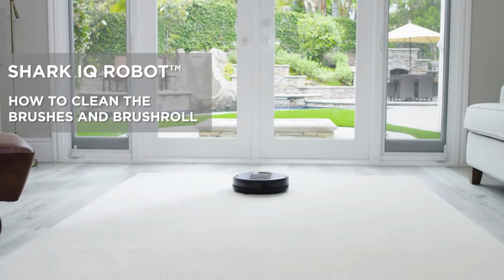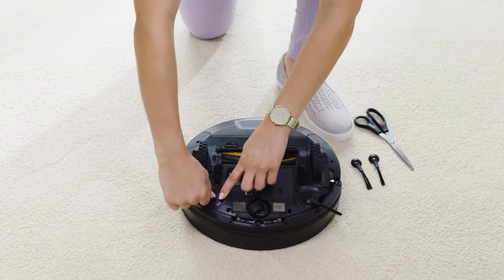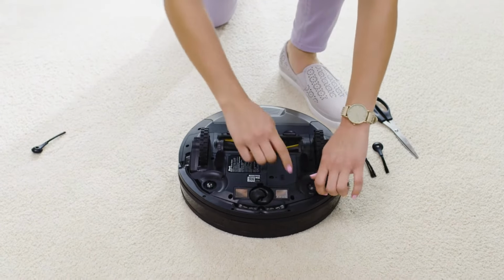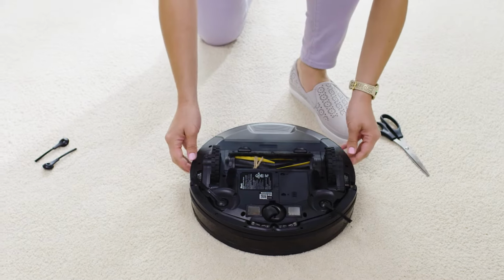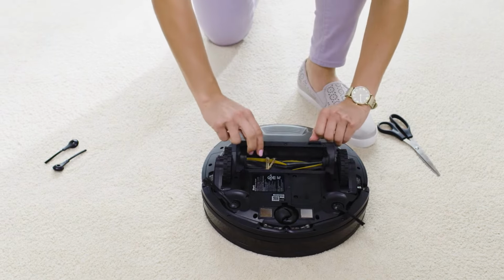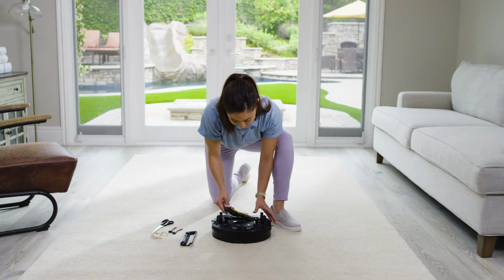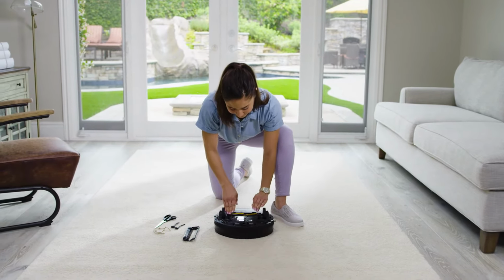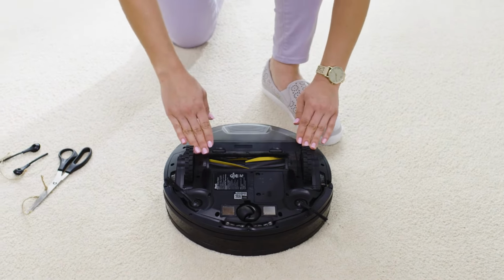How do I maintain the side brushes and brushroll on the Shark IQ Robot™?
Learn how to properly maintain your Shark IQ Robot™ vacuum's side brushes and brushroll for optimal performance.

To learn more, visit sharkclean.com.